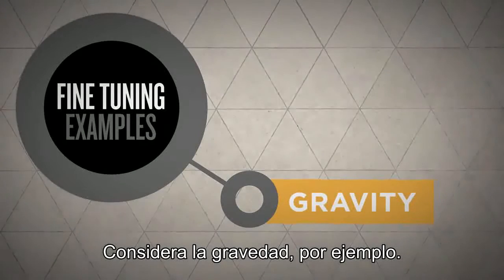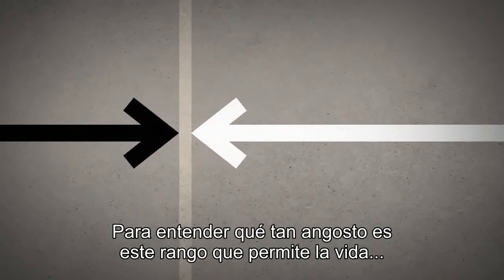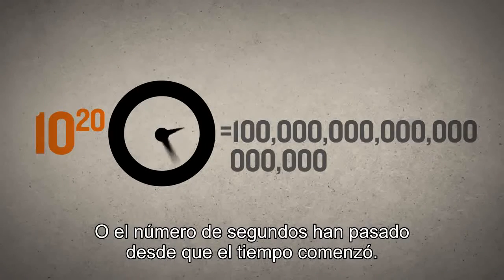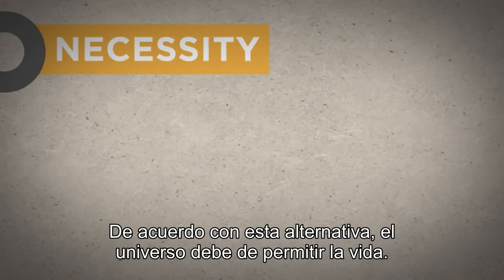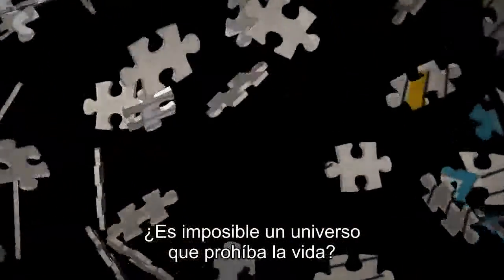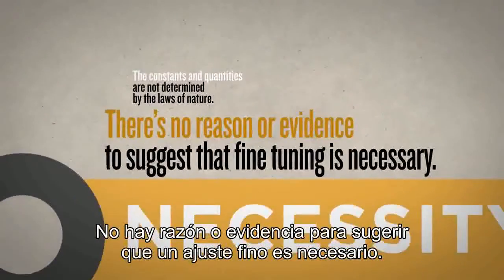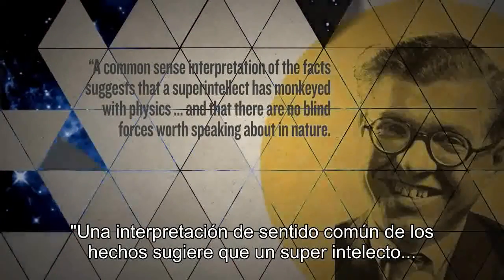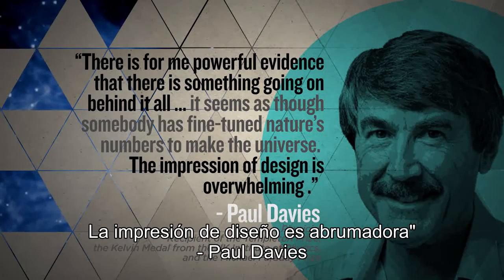Ajuste Fino del Universo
El argumento del ajuste fino del universo. ¿Es viable el modelo evolutivo de casualidad y muerte por un largo periodo de tiempo? o ¿el universo esta cuidadosamente y finamente ajustado para la existencia de la vida?